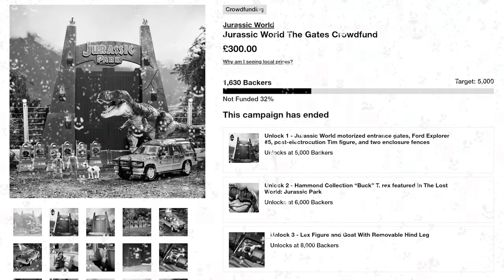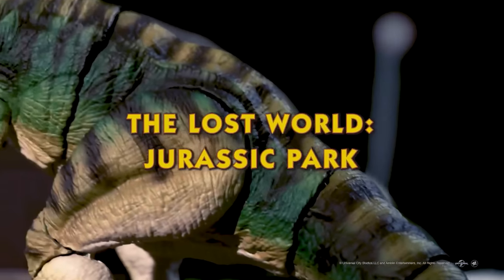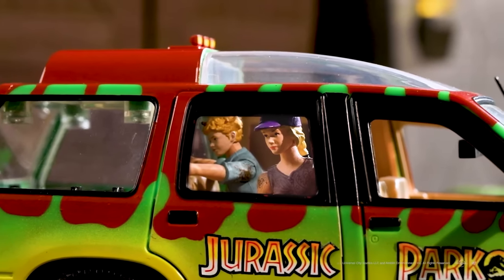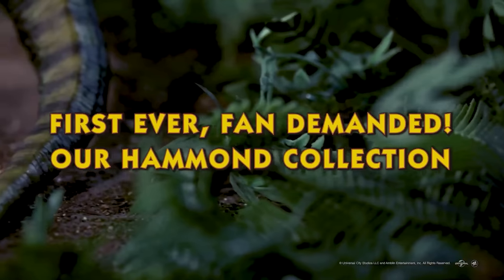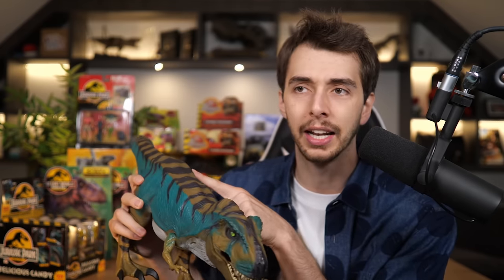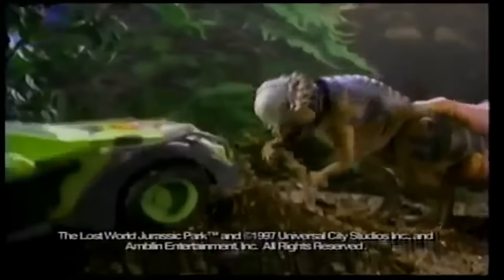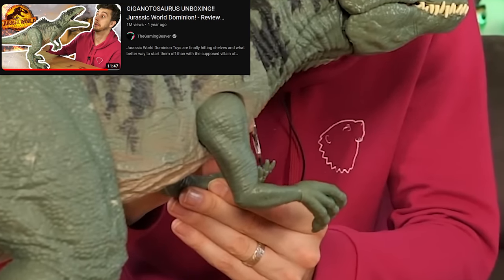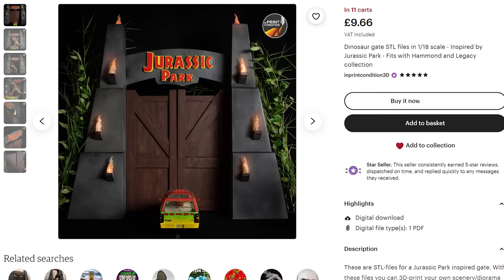Let's Talk About This Failed Project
Mattel's Creative Project: Jurassic World The Gates Crowdfund has failed. Let's talk about it.